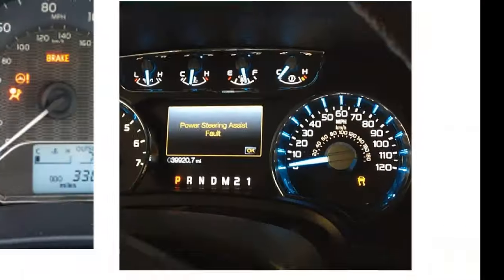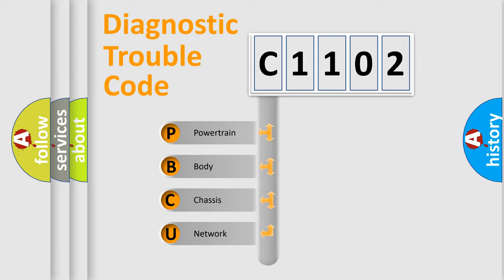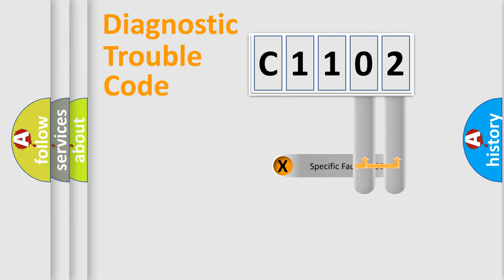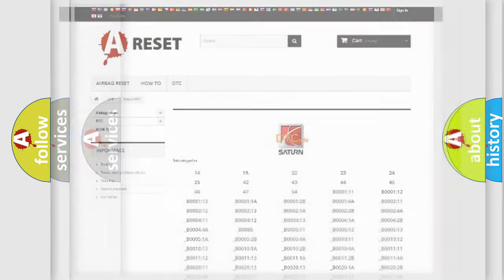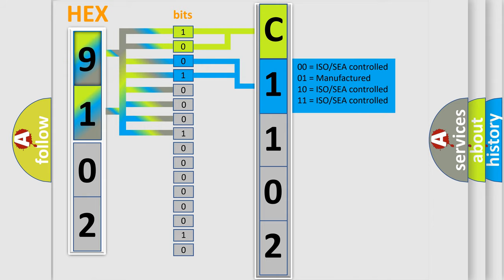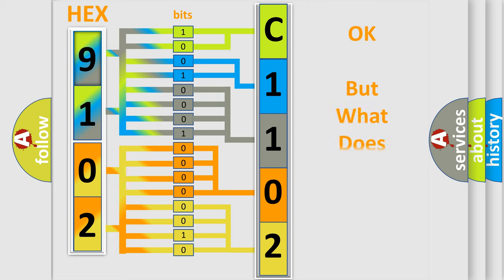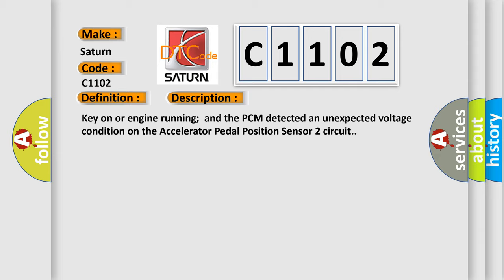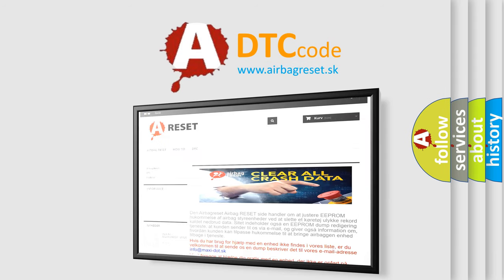DTC Saturn C1102 Short Explanation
Contents:
0:21 Basic DTC analysis according to OBD2 protocol standard.
1:48 Insight into programming
2:58 A diagnostically understandable description of the Diagnostic Trouble Code
3:05 Basic error definition

Make:
Saturn
Code:
C1102
Definition:
Accelerator Position Sensor 2 Circuit Malfunction
Description:
Key on or engine running;and the PCM detected an unexpected voltage condition on the Accelerator Pedal Position Sensor 2 circuit.
Cause:
APP sensor 2 signal circuit is openAPP sensor 2 signal circuit is shorted to groundAPP sensor 2 signal circuit shorted to VREF or system powerAPP sensor is damaged or has failedPCM has failed